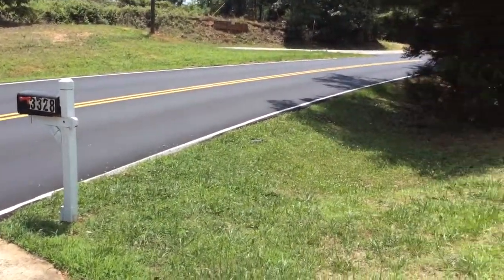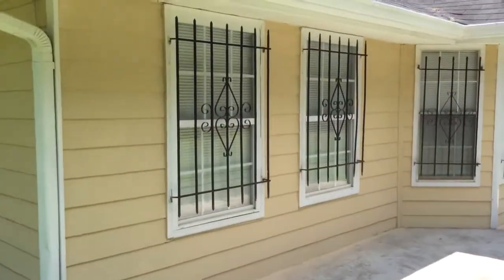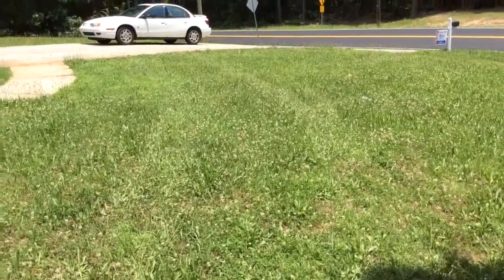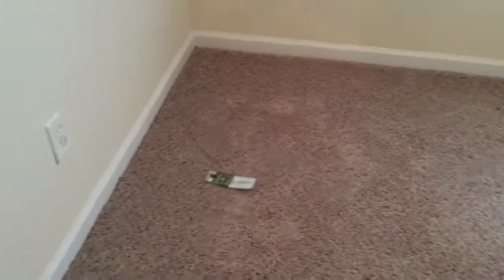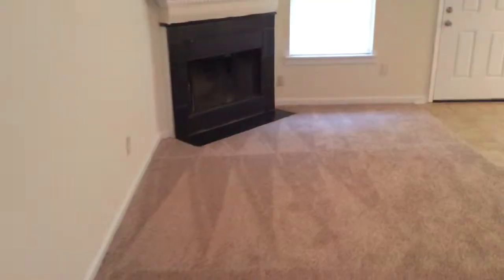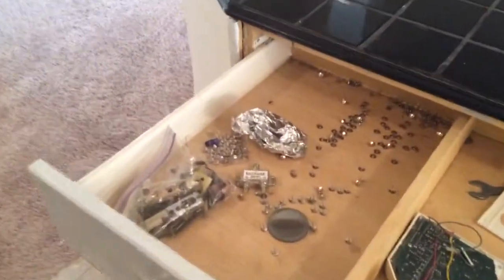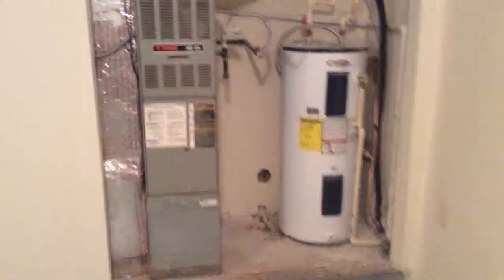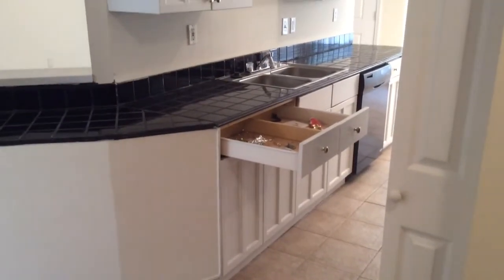3328 Linecrest Road_Rex_QC_6/18/14